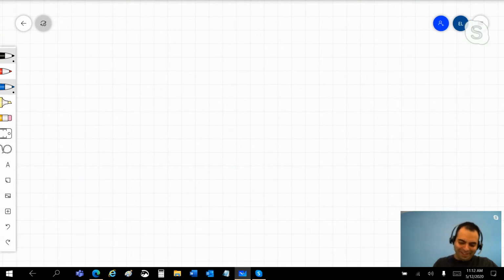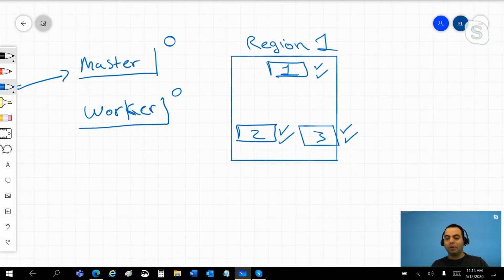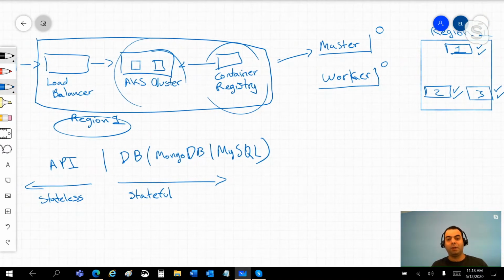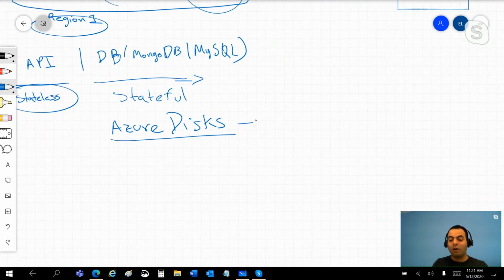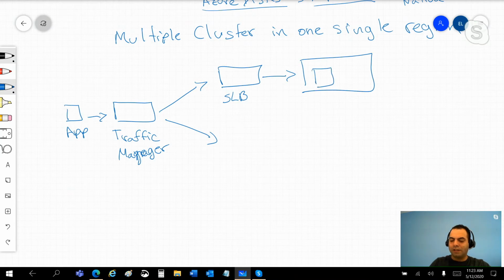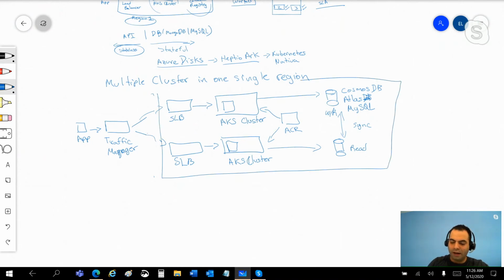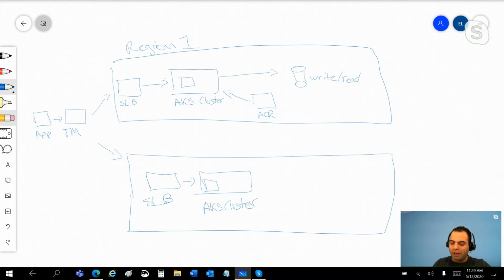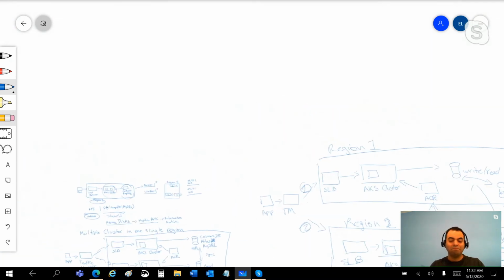Field Stories - Banking in Latin America - Part 3 - High Availability in Azure Kubernetes Service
One of our Microsoft Cloud-Native Global Black teams in Latin America that's working with a banking customer shares their story of digital transformation, in the context of a migration to Azure Kubernetes Service.

In this episode, we are joined by Roberto Cervantes who walks us through the different things customers have to think through when designing a highly available application built on the Azure Kubernetes Service.